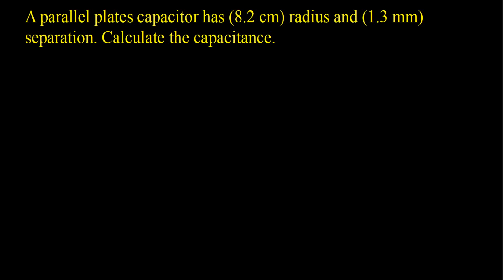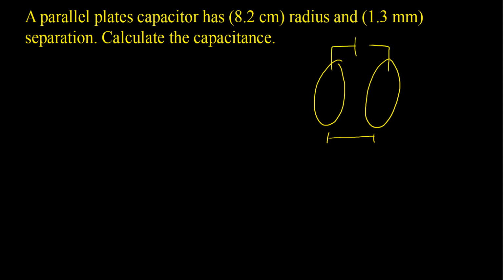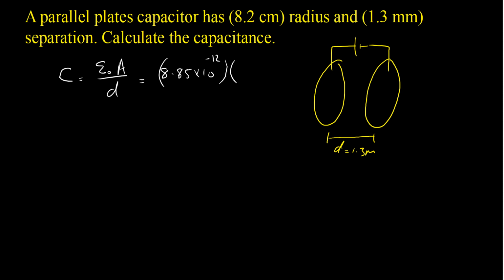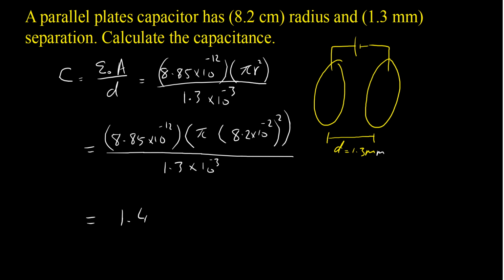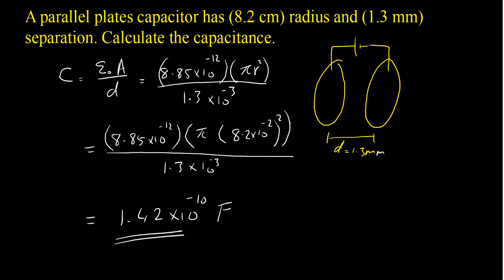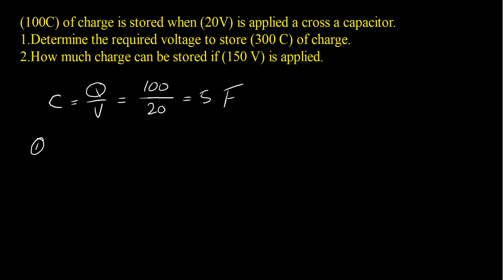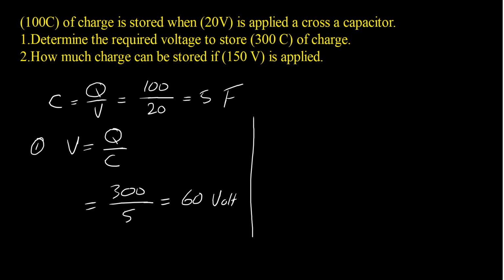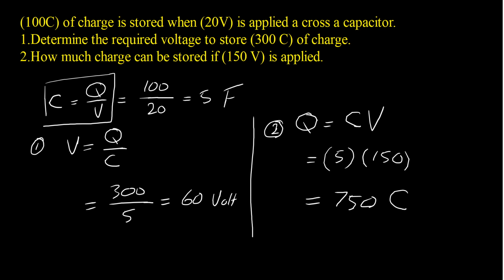Capacitors: 2 Examples